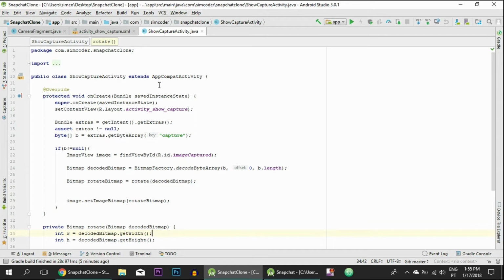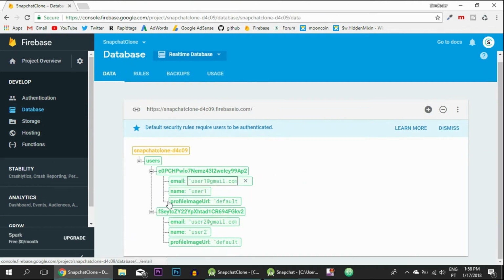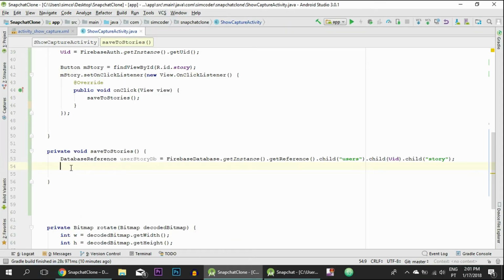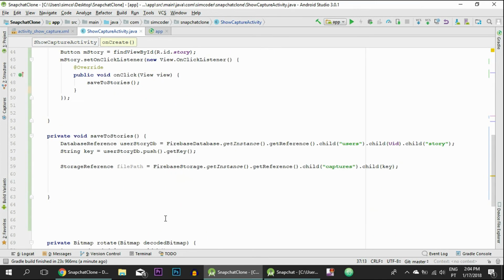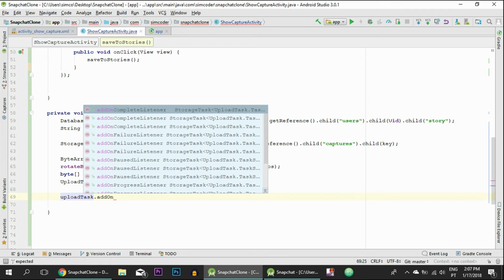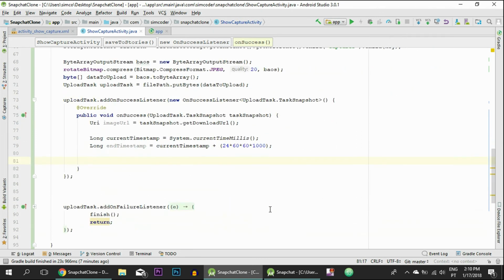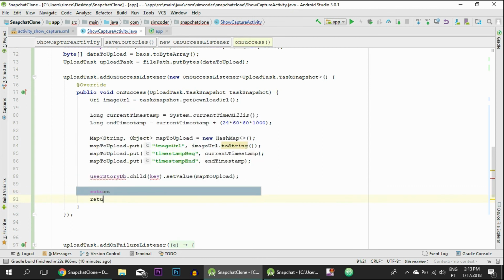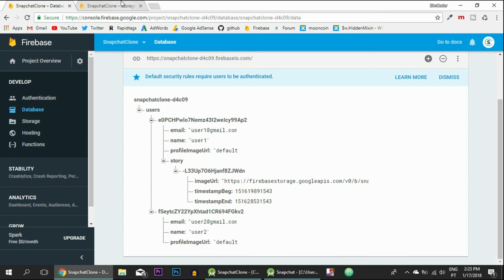Make an Android App Like SNAPCHAT - Part 7 - Saving Image to Firebase Storage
**Series Description**

Learn how to create an SNAPCHAT like android app

1 - Introduction - 0:15
2 - Camera Layout - 2:50
3 - Database Organization - 5:20
4 - Creating a Database Reference for the Post- 6:55
5 - Converting a Image Into a Byte Array - 11:20
6 - Uploading a Image to Firebase Storage - 13:25
7 - Image Url - 15:30
8 - Timestamps Needed - 16:20
9 - Creating a Child for a Post - 17:55
10 - Compile & Test - 20:50

**Links**